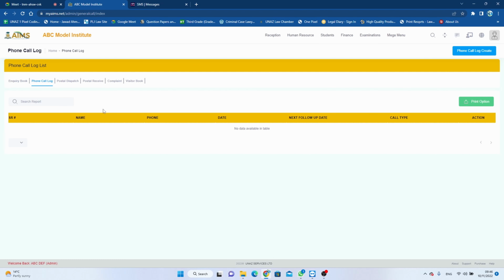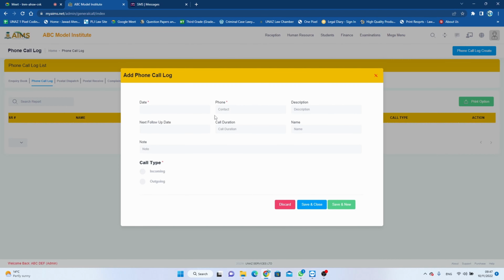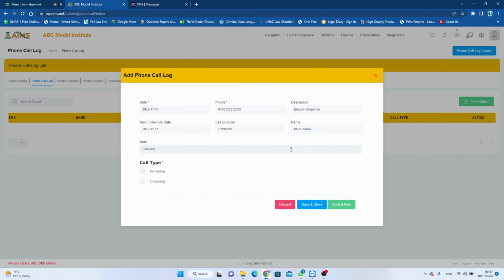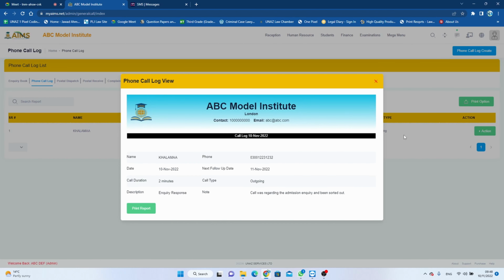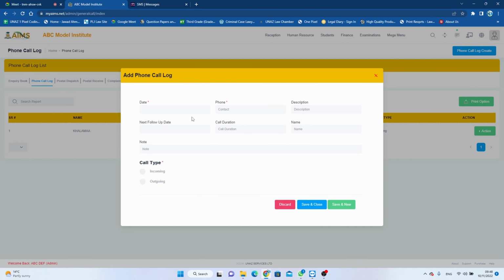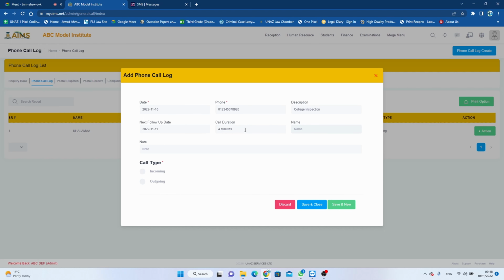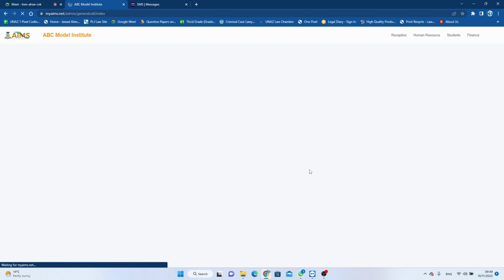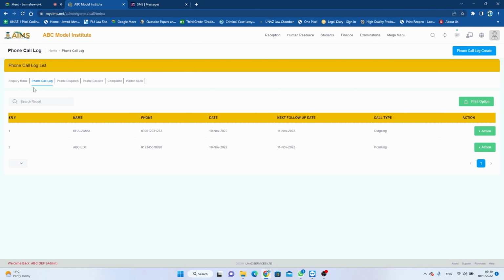AIMS Phone Calls Log tutorial | English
A tutorial of Phone Calls Log in AIMS.